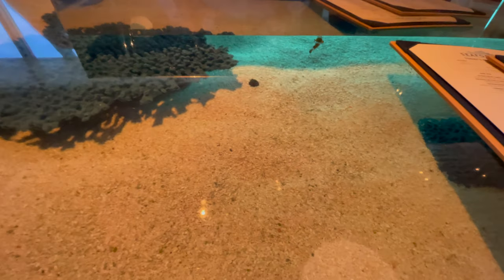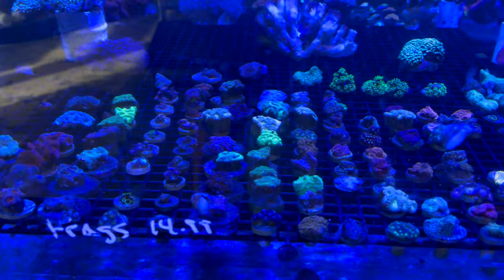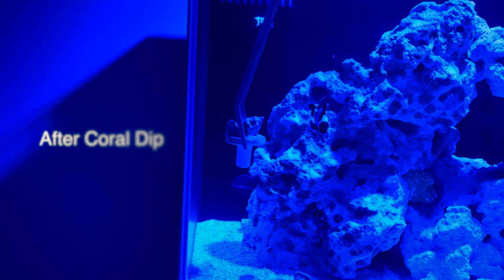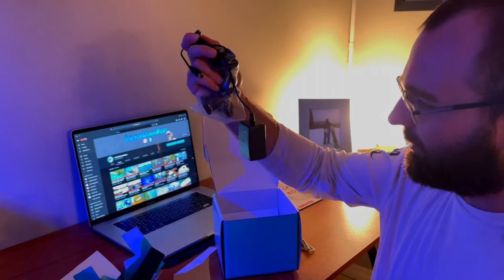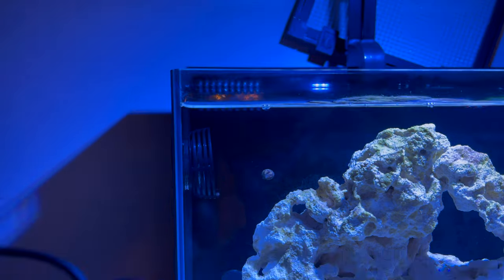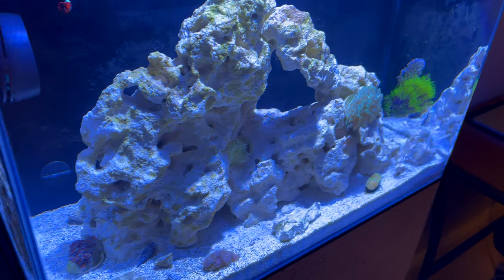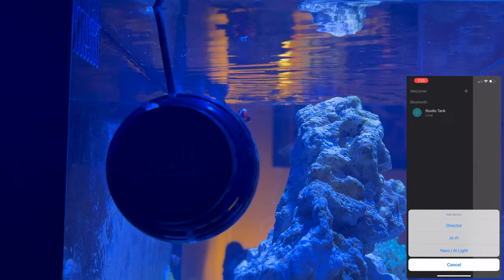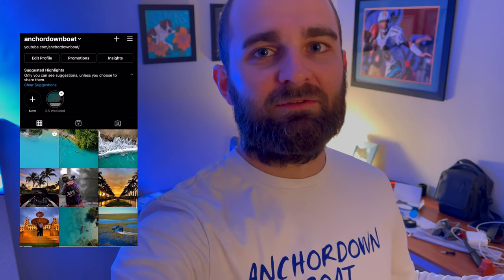Adding Coral To Saltwater Aquarium! (Nero 3 Wave Maker)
Hey friends! In this episode we get a couple coral frags for the 10 gallon saltwater nano reef tank from the Aquarium Shop in Palm Beach Gardens. Also I bought the AI Nero 3 wave maker pump while I was at the store. I added a few clips from Ashley's birthday when we got to have dinner at a seafood bar that had an aquarium bar top filled with clown, and an eel.